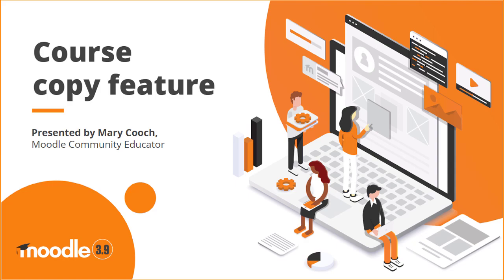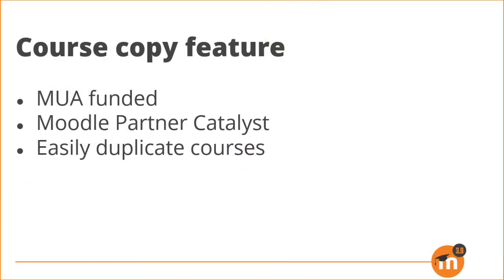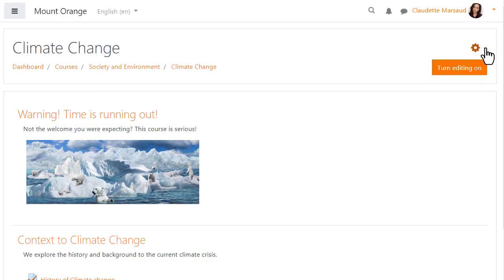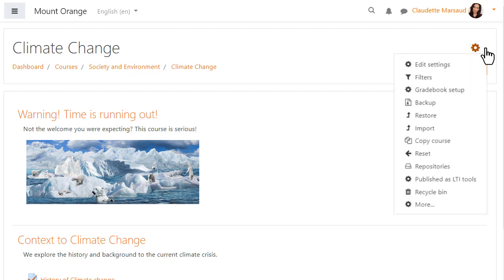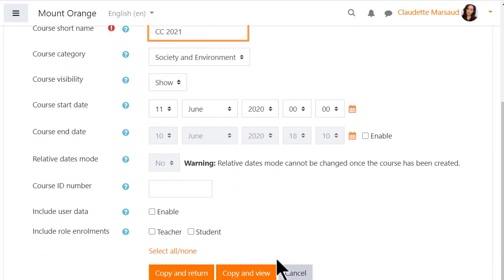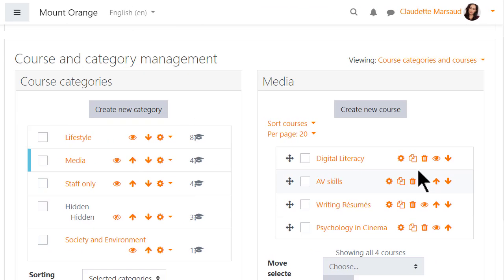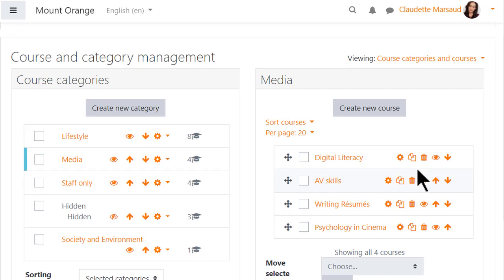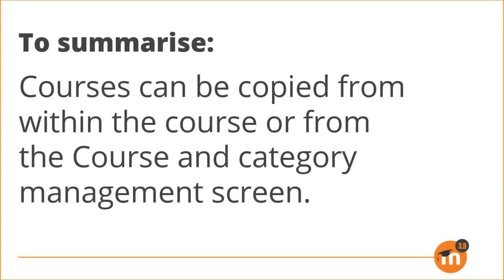Course copy feature in Moodle 3.9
Funded by the Moodle Users Association and developed by Moodle Partner Catalyst, this feature allows admins, managers and others with relevant capabilities to quickly copy courses.